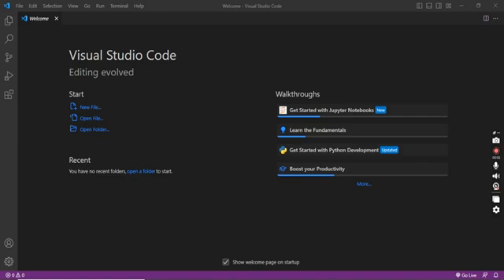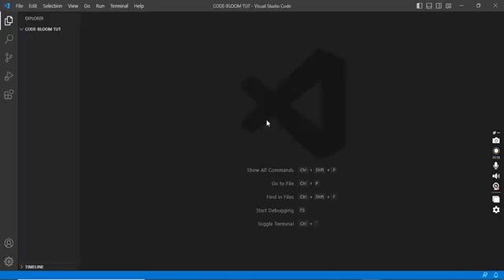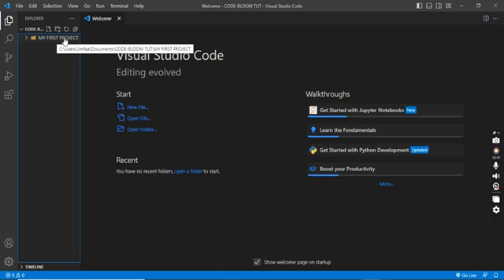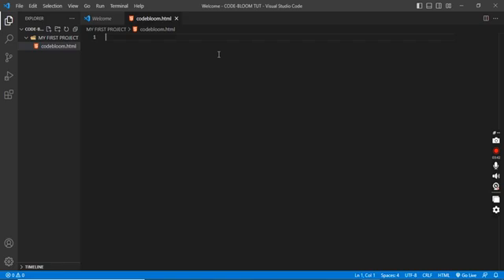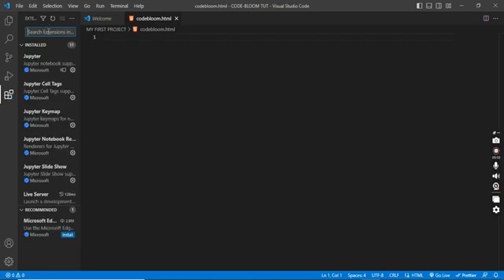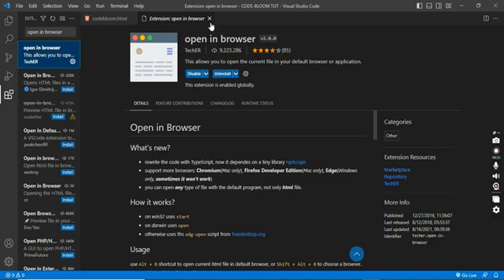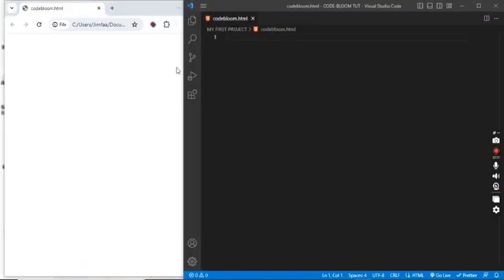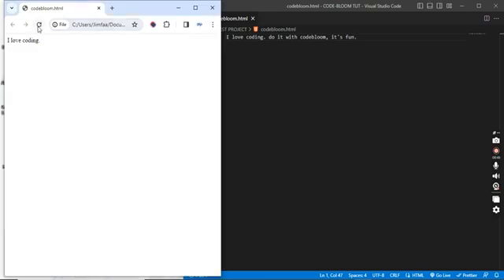Level1; Lesson 1 (How To Use The VSCode App) [i6MImrozFGE]